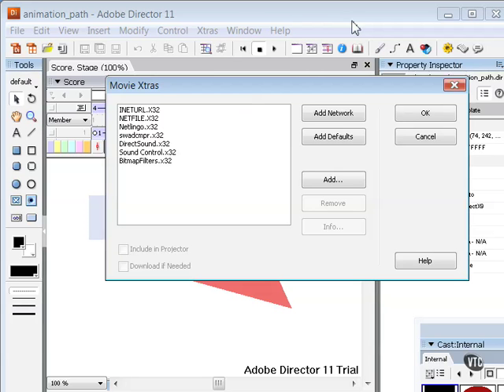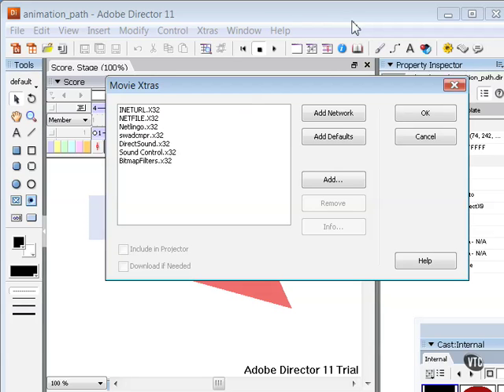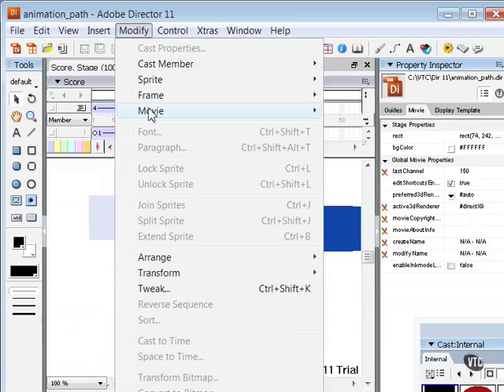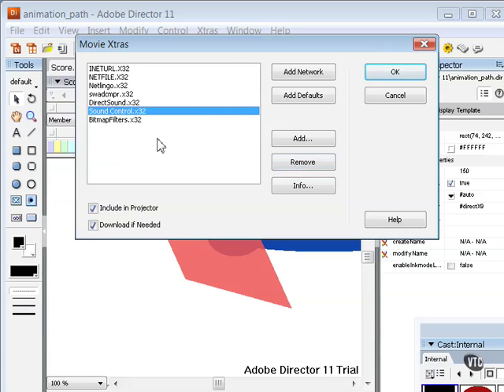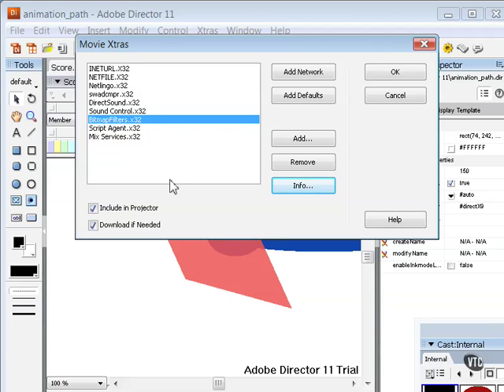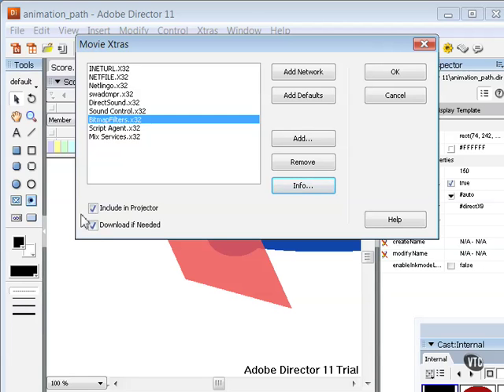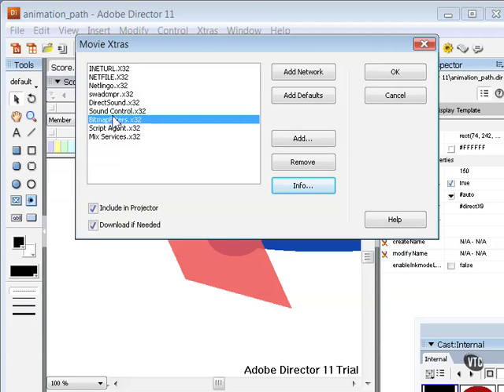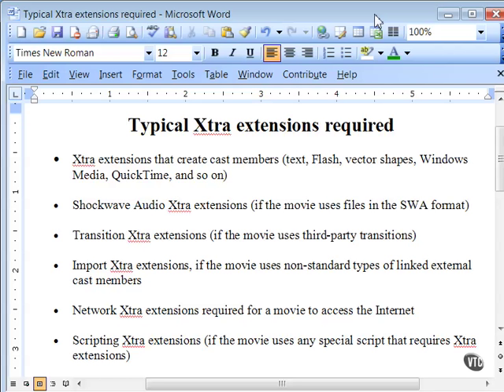15 12 Publish Settings Shockwave HTML & Image pt 1